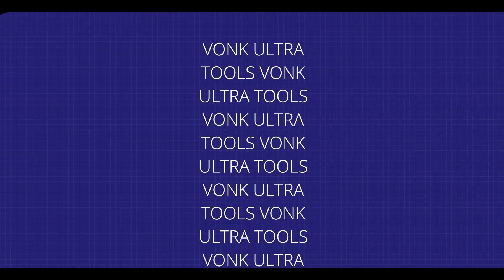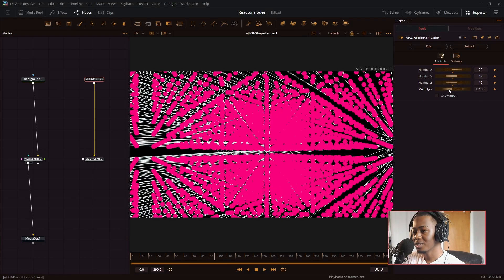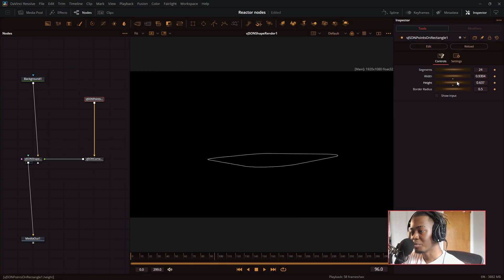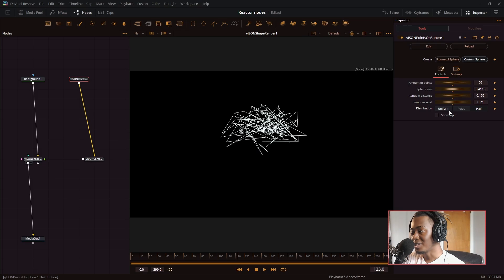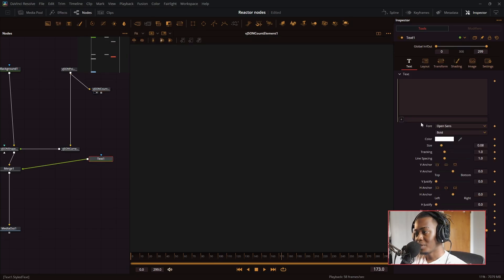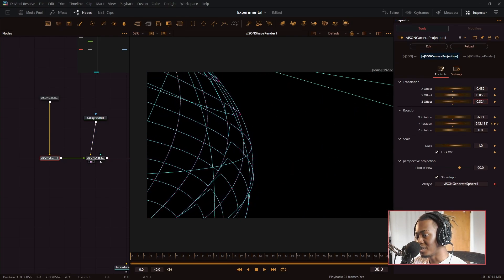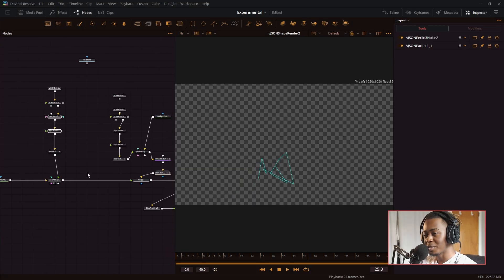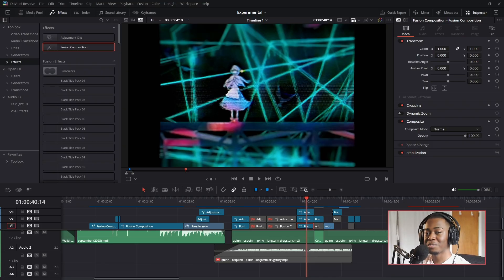Data-driven Motion Graphics // vMograph (Part 2) | Davinci Resolve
In this Part 2 of my Vonk Ultra series, we’re diving deeper into the creative power of this underrated toolset inside DaVinci Resolve’s Fusion page.

This video focuses on building motion graphics using the vMograph tools — specifically the 3D shape generators like vJSONPointsOnSphere, vJSONCameraProjection, vJSONPointsOnCube, and vJSONPointsOnCircle. I also show how you can link expressions to Vonk Ultra nodes to make dynamic data-based visuals, such as auto-counting text elements based on the number of animated points.

In the second half, I shift into more artistic territory — showing how I use Vonk Ultra nodes to create CRT/VHS retro-style effects, and composite those effects onto anime footage for a stylized, nostalgic look.

🔌 Vonk Ultra is available via Reactor or the WeSuckLess Forums, and it brings node-based, data-driven design to life inside Fusion — with no coding required.

Whether you're an intermediate editor looking to level up your visuals, or an experimental creator wanting fresh FX tools, this one’s for you.

🔍 What You'll Learn:

    How to use Vonk Ultra 3D shape generators

    Expression linking to vJSON nodes

    Creating CRT/VHS-style motion graphics

    Compositing with anime & stylized footage